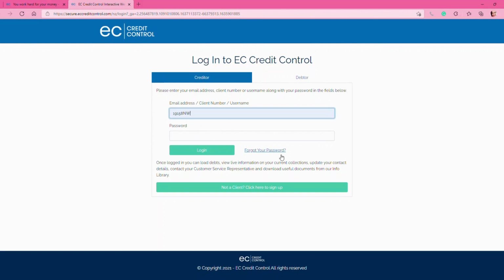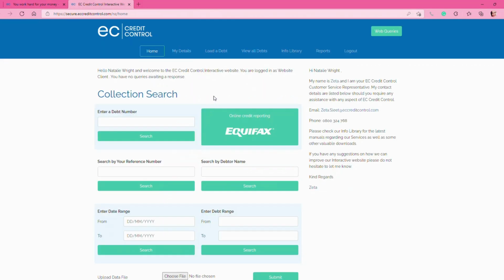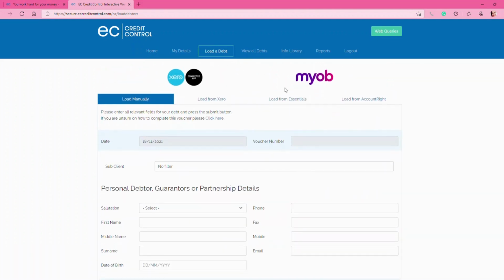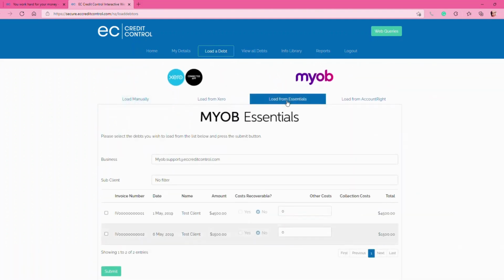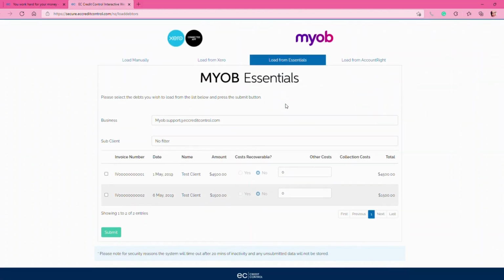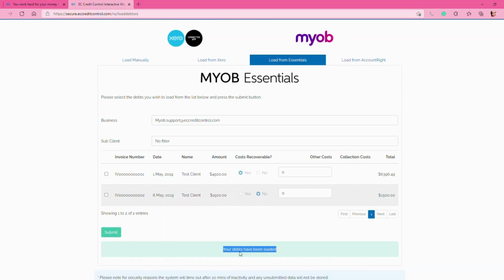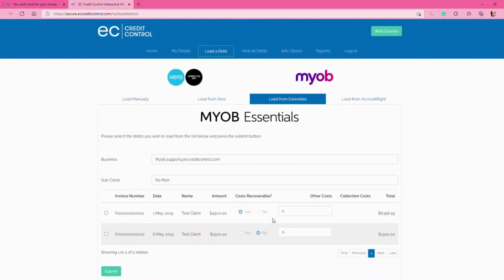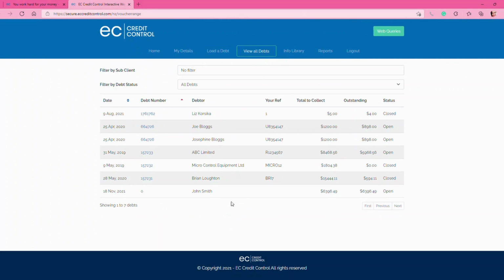Loading your unpaid invoices with MYOB is easy.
Here's a quick tutorial to show you how.